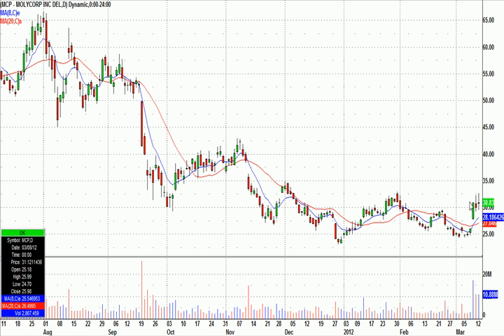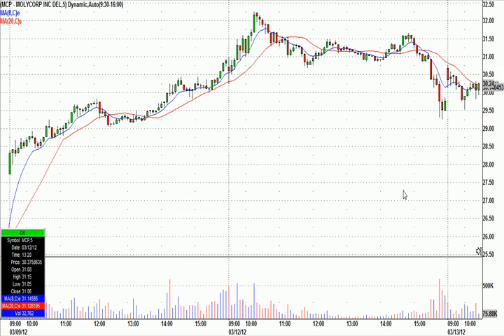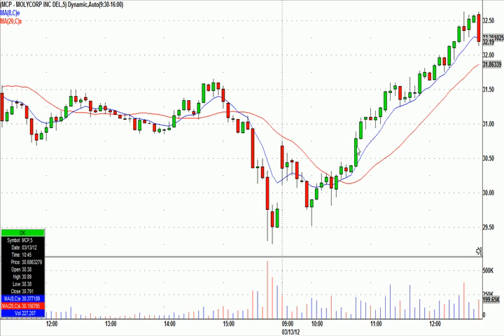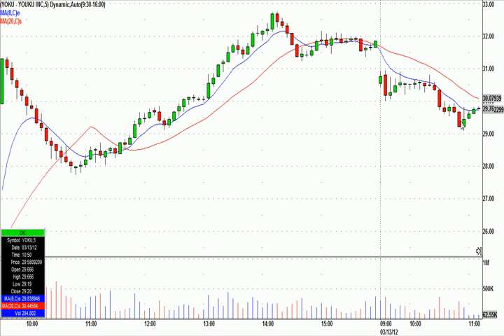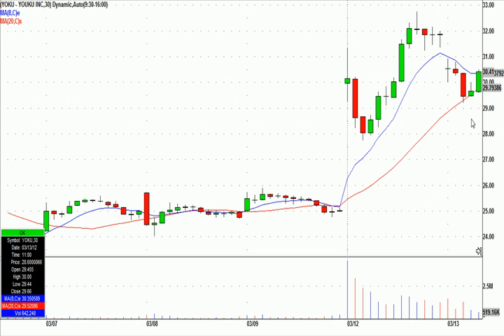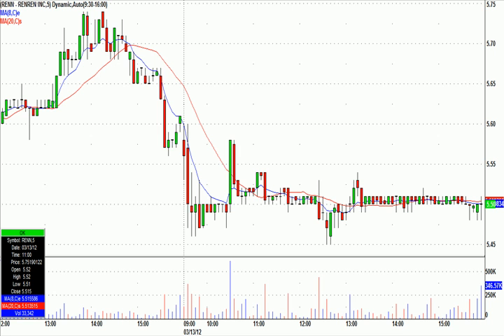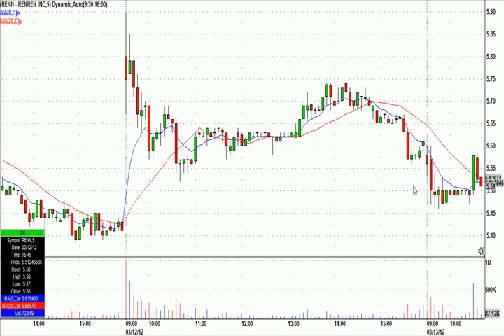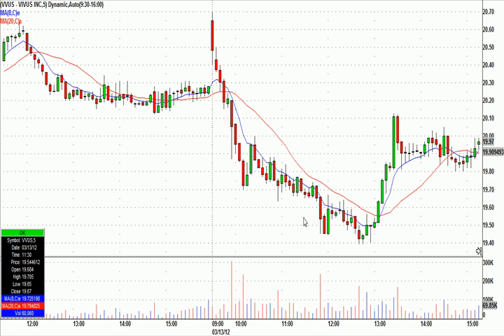Greatstockpix.com Day Trading Highlights From March 13th